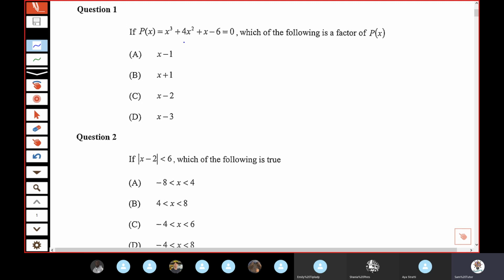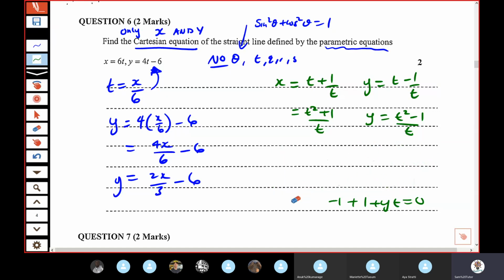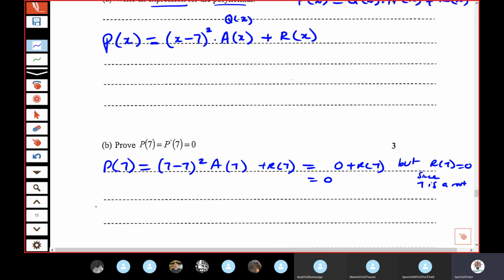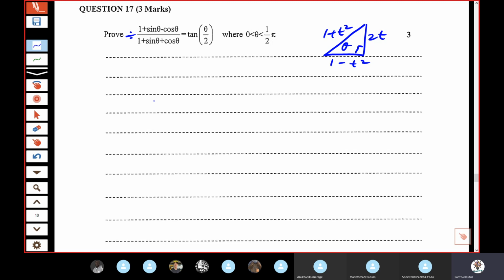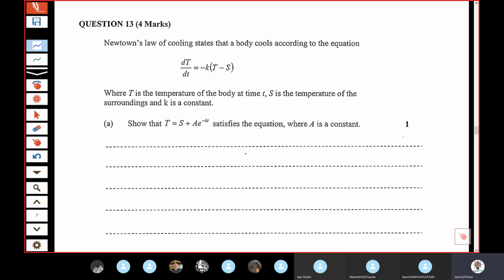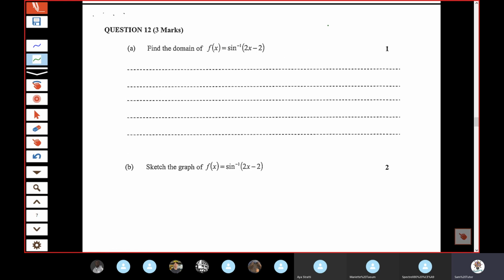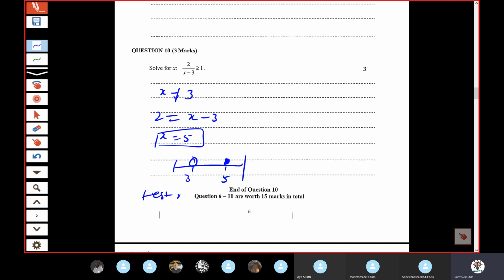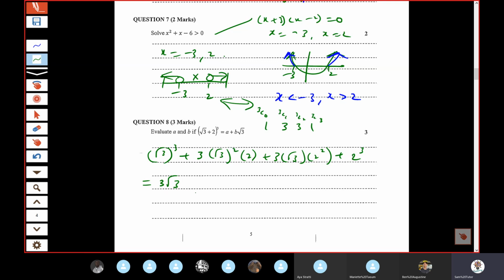Year 11|| Extension 1 || Perimetric Equations